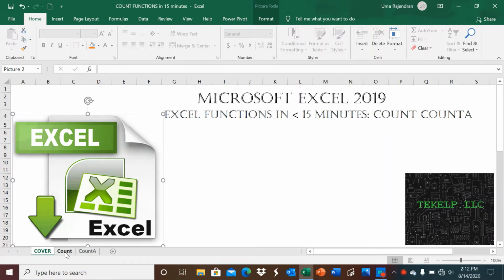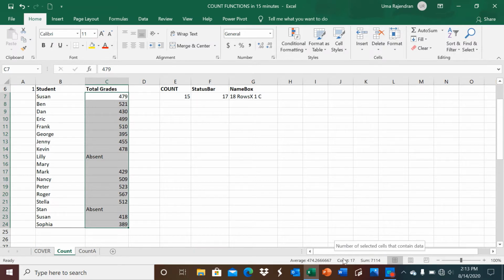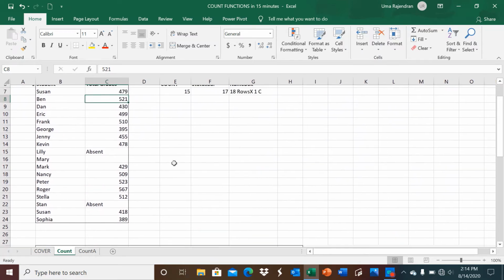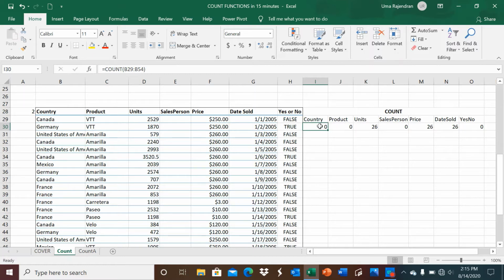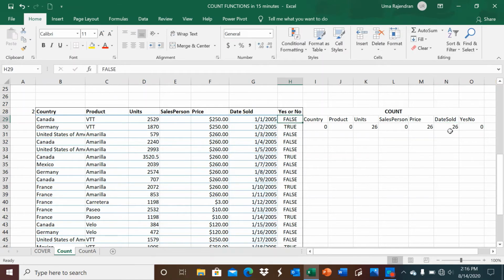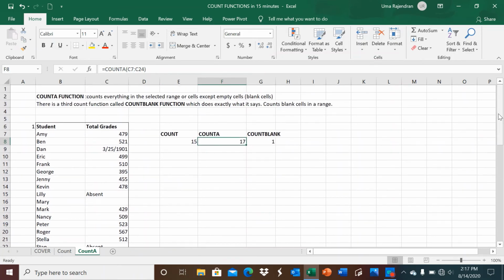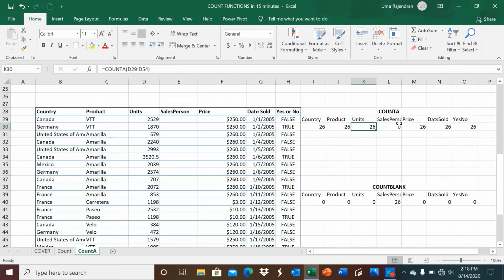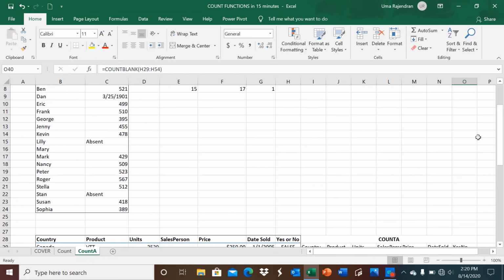MS Excel Functions in 15 minutes: COUNT,COUNTA,COUNTBLANK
Microsoft Excel is the most essential spreadsheet program in almost all business activity, classwork and in personal use. It is also the most important workplace application in organizing and analyzing data, accounting activities, predicting business trends, calculating complex mathematical expressions and much more. So  knowledge of Microsoft Excel features is a must have skill for any job seekers to get their dream job as well as any employee to successfully execute their daily responsibilities. Personal use of Excel at home or at school is almost as endless as the business use of this software.
In this tutorial we will look at three basic functions: Count, CountA and Countblank. We will see how they compare and differ.